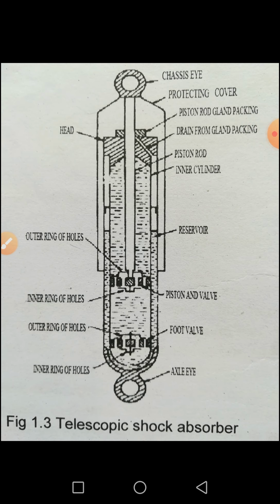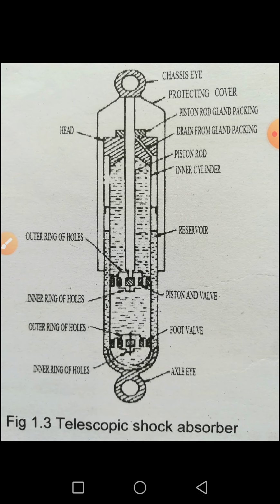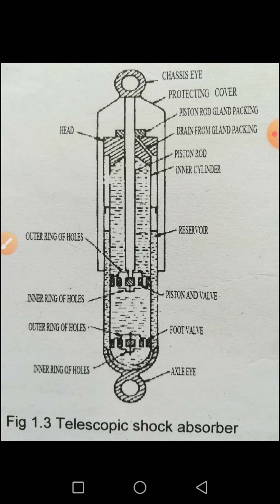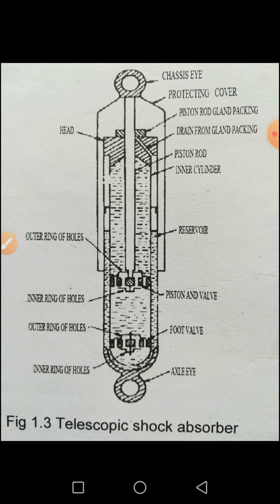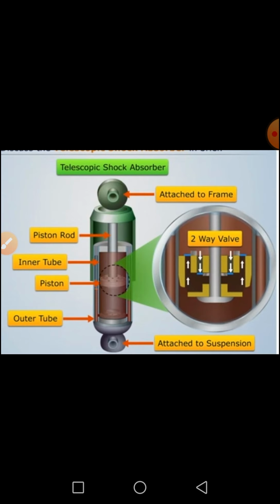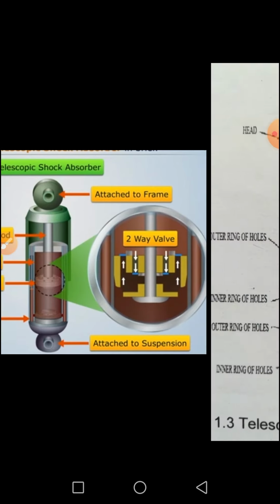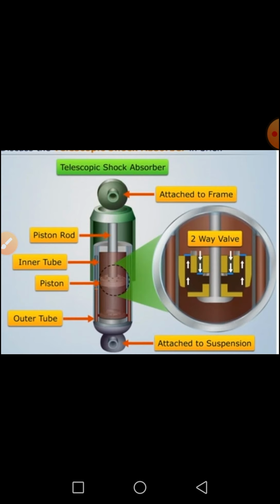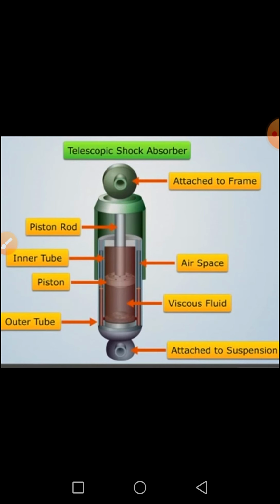Shock absorber construction